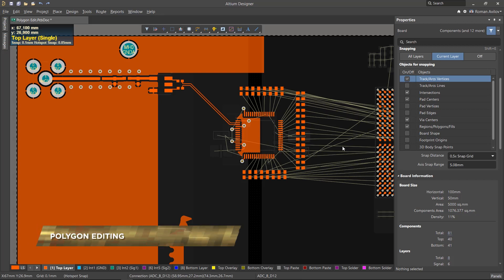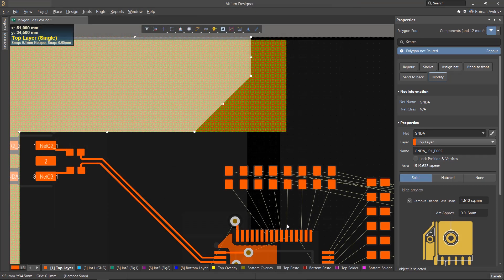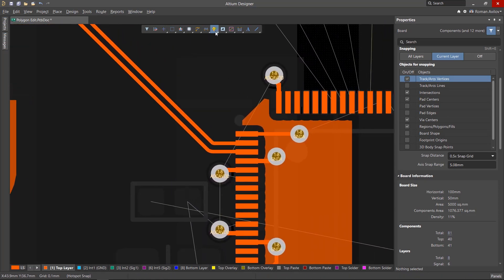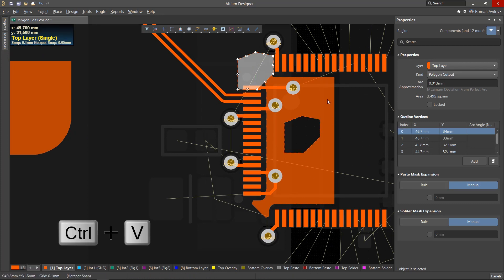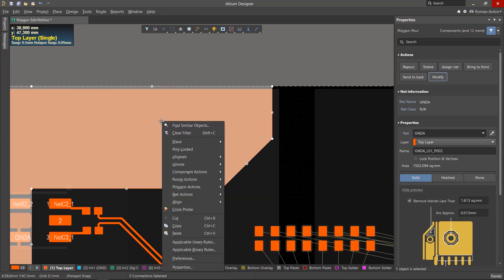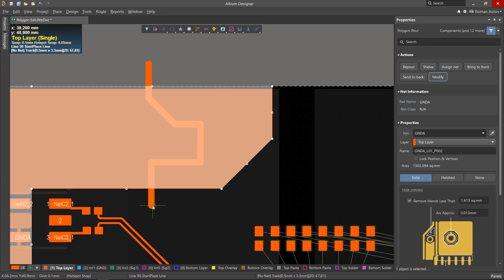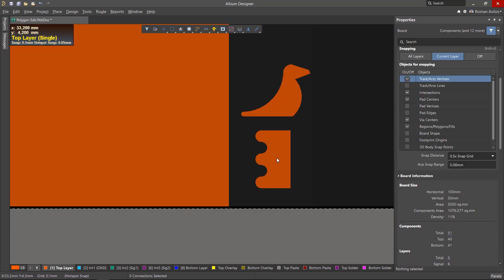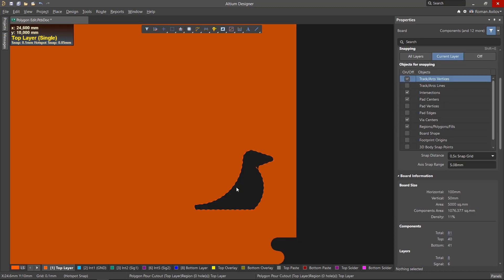How to Edit Polygons in Altium Designer | PCB Routing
Editing existing polygons is crucial for optimizing your design. In Altium Designer, you can easily select polygons to resize, combine, and more. Learn how to define, edit, combine, divide, and subtract polygons in Altium Designer here.

0:00 Intro
0:09 Editing Polygon Shape
0:34 Defining Polygon Shape
1:29 Complex and Simple Polygons
1:34 Combining Polygons
1:52 Dividing Polygons
2:55 Subtracting Polygons